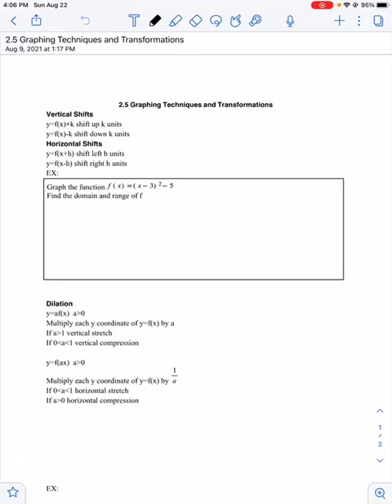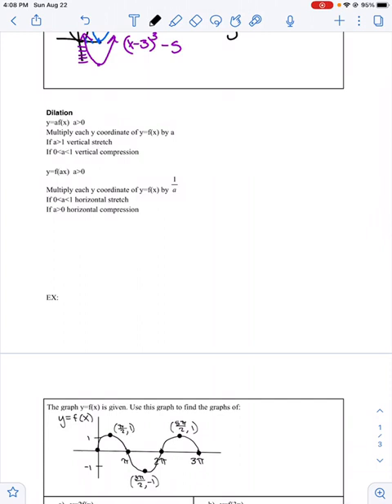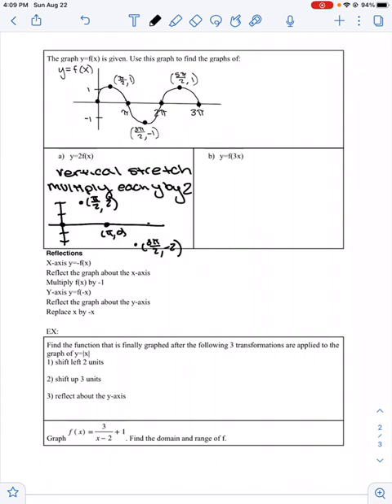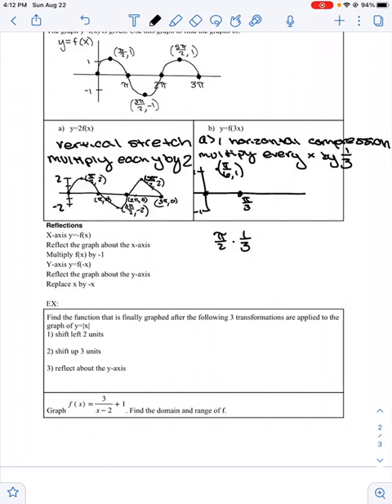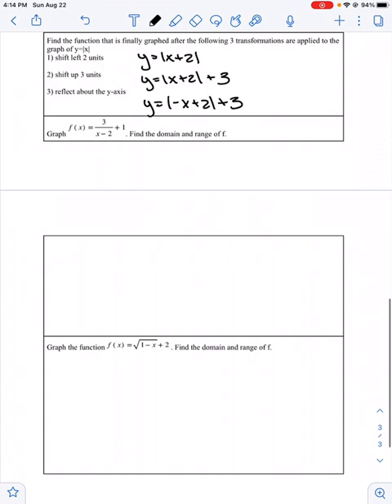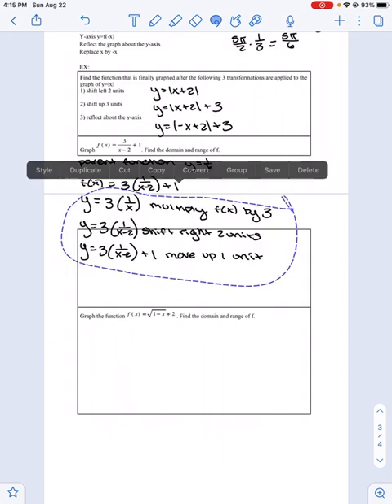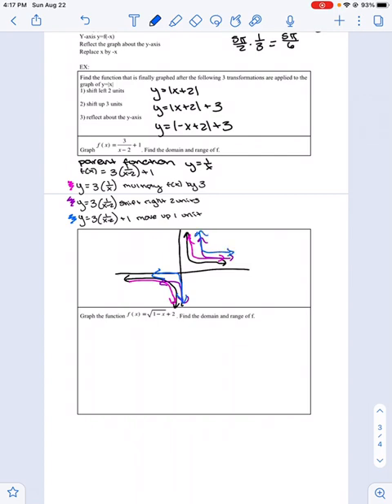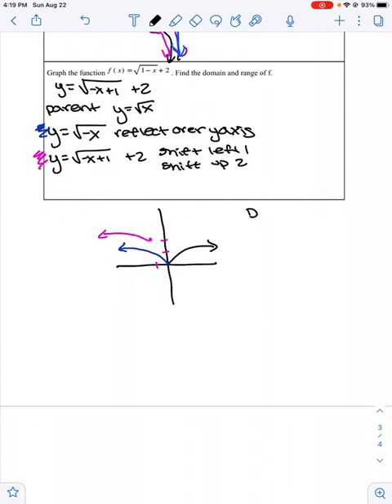Graphing Techniques and Transformations